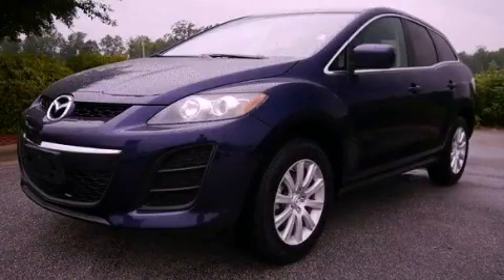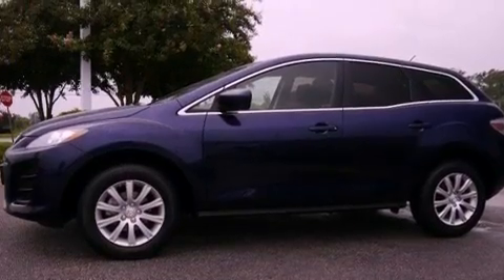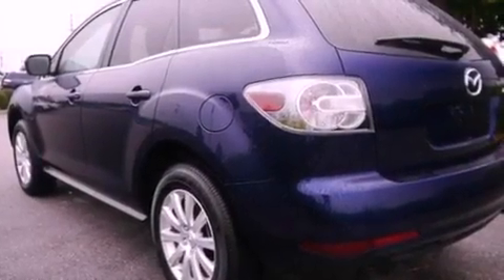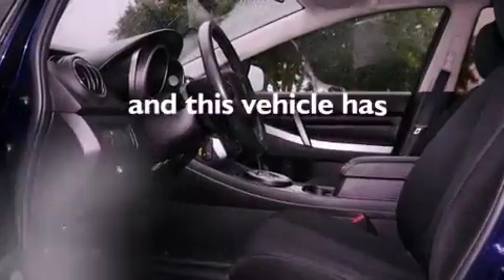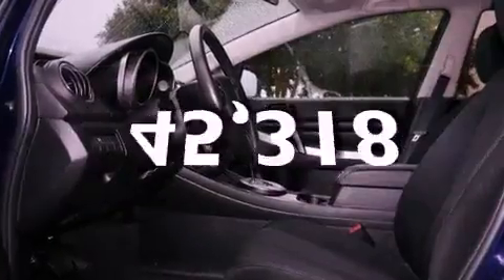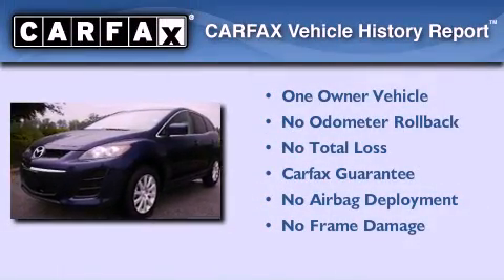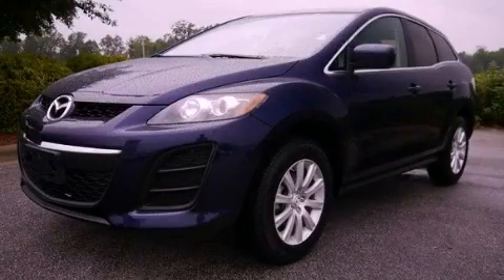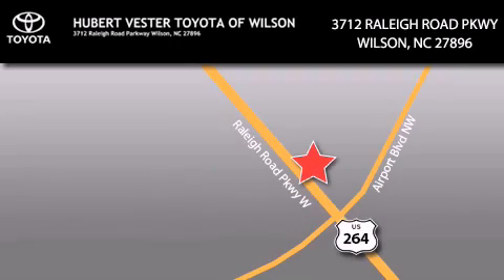2010 Mazda CX-7 Rocky Mount NC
Year : 2010
 Make : Mazda
 Model : CX-7
 Engine : I4 2.5L
 Trans . : Automatic
 Exterior : Stormy Blue Mica
 Miles : 45,318
 Interior : Black
 Stock : TN4781A